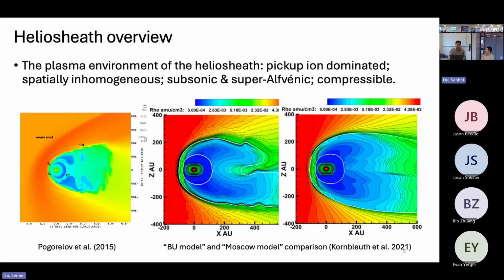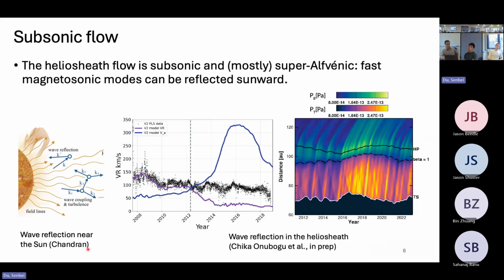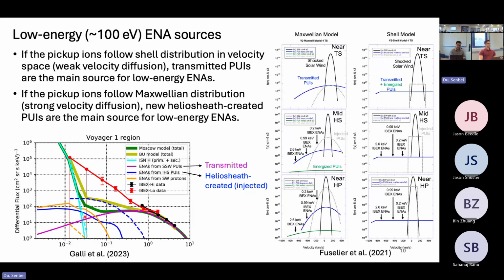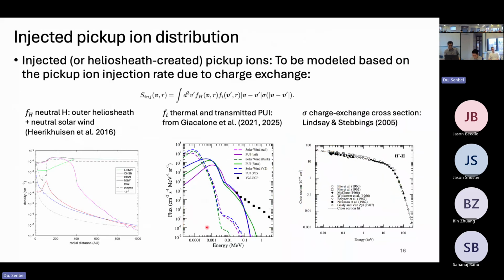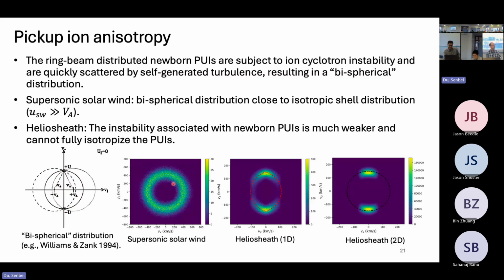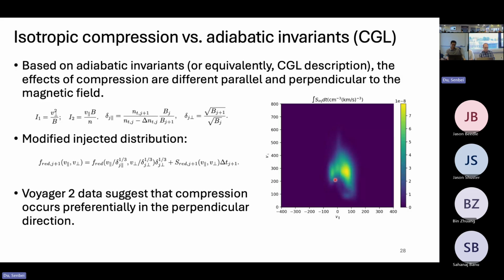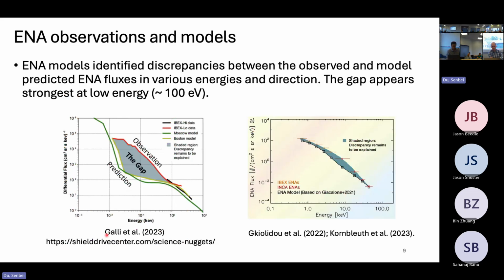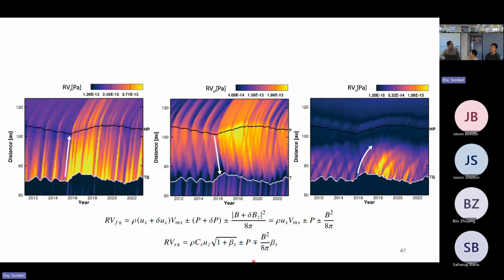Plasma Physics of the Heliosheath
UNH Space Science Center (SSC) Seminar: October 29, 2025
Speaker: Dr. Senbei Du, Boston University

Title: Plasma Physics of the Heliosheath